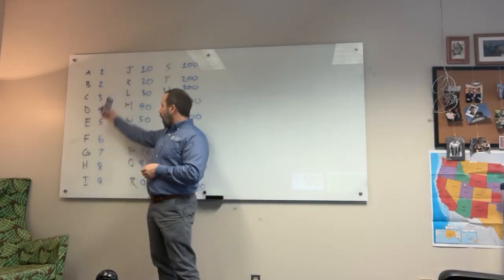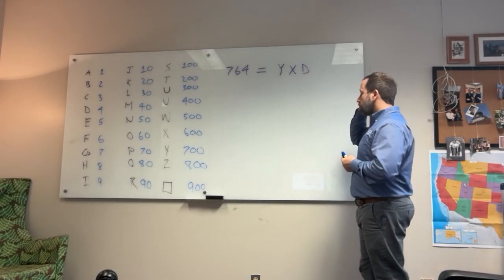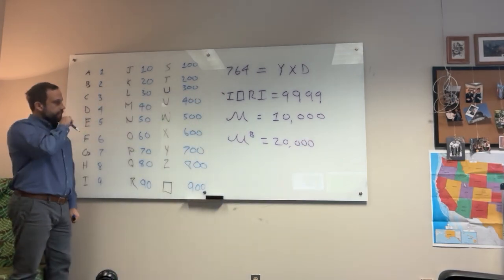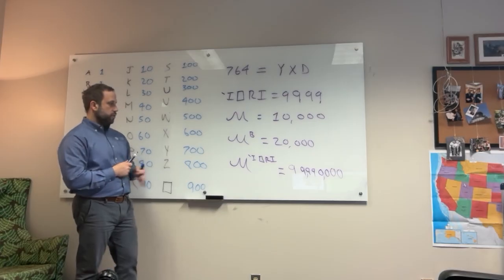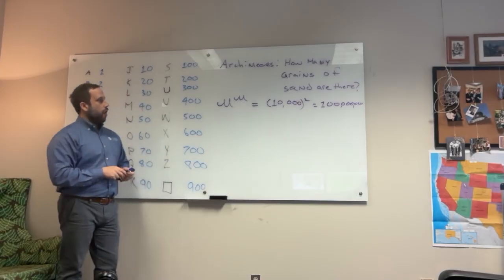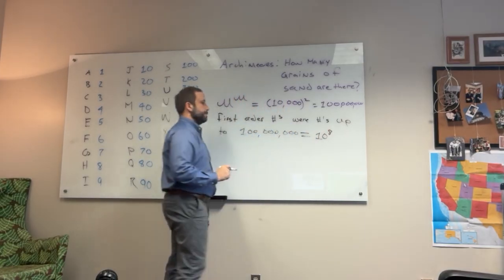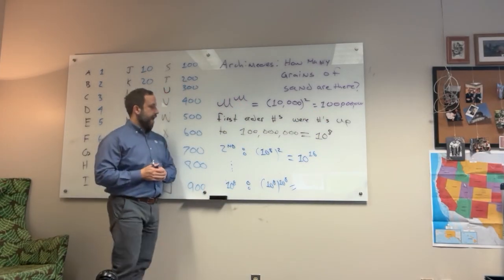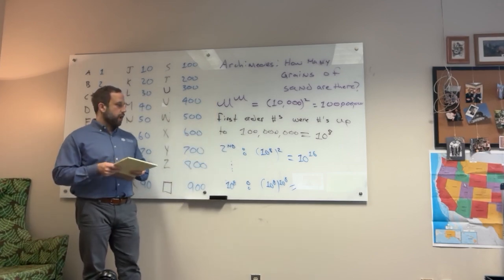Math 629 Week 2 Greek: Counting